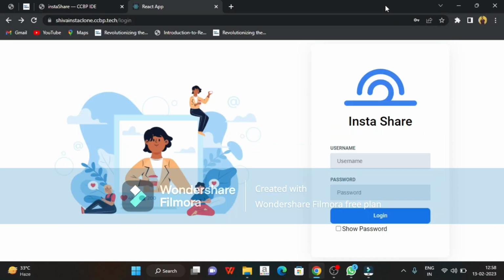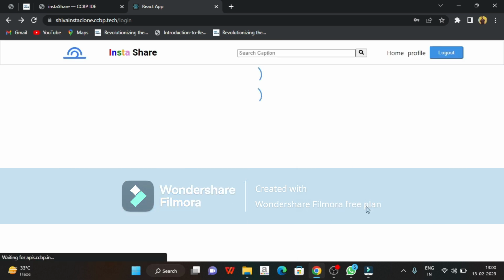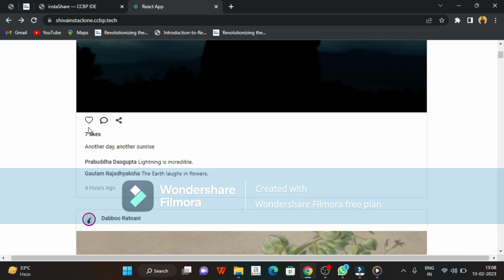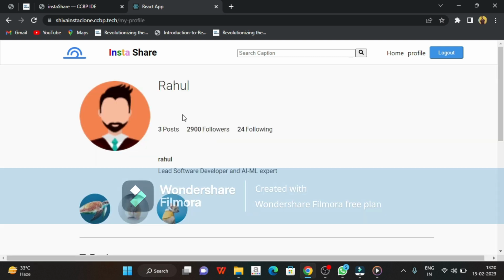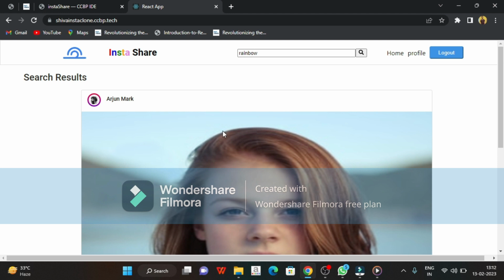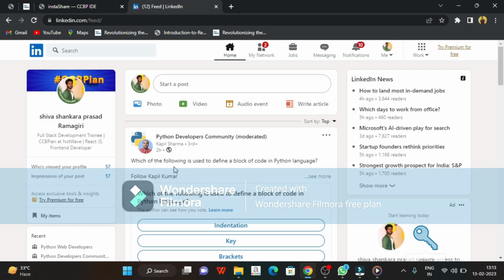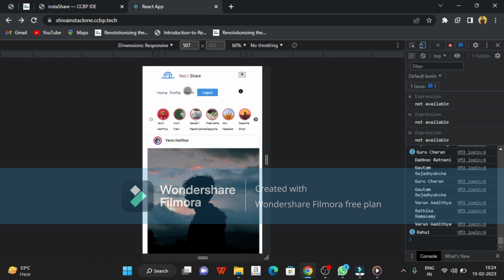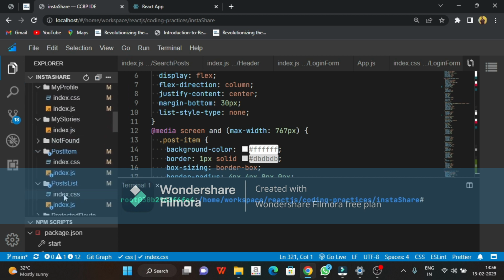Insta Share React Mini Project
Mini Project about Insta Share